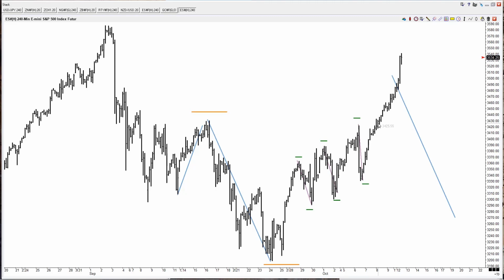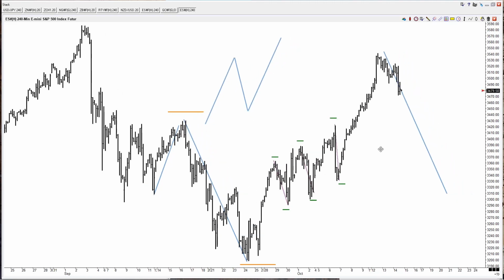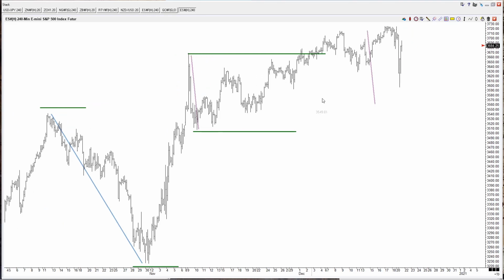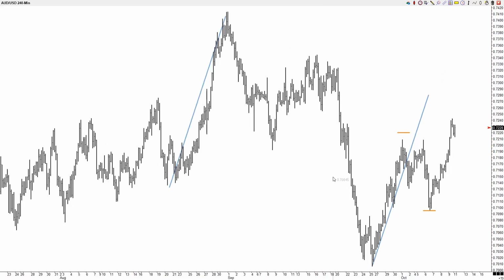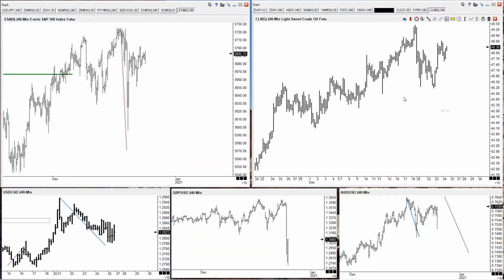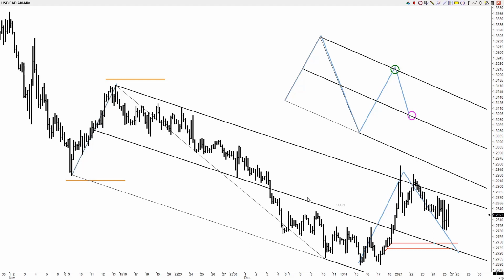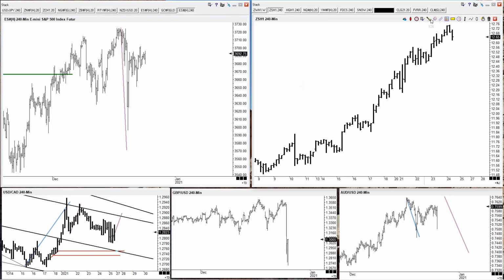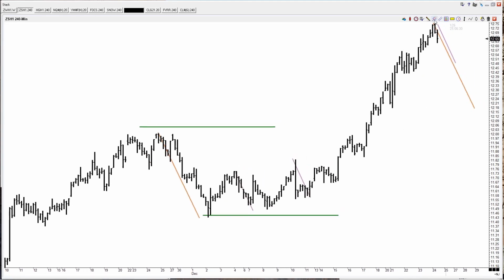Following Live: Theory Into Practice November-December 2020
Keep in mind that when I use the word "follow" I'm not just talking about trailing along behind a market. The word is describing an experience of setting yourself aside and learning from what they are doing. Using a simple swing framework, we learned a few ways we could trade the S&P E-Mini and AUD/USD that we were following. This month we will follow Soybean futures which have been running up smoothly and USD/CAD which has been running down smoothly.